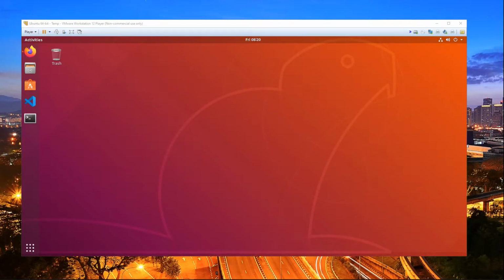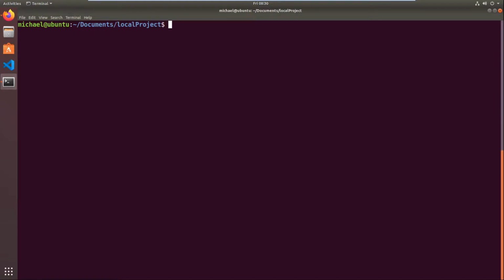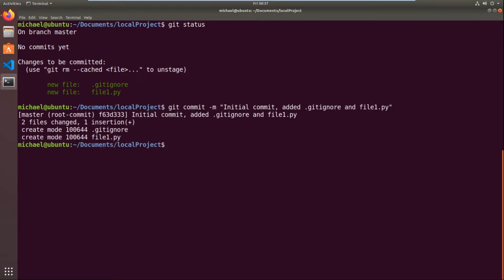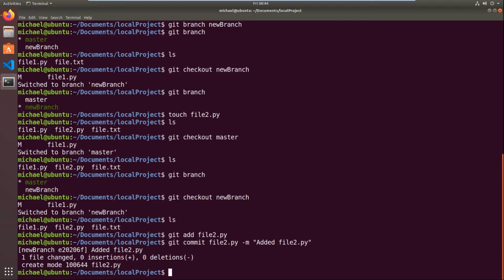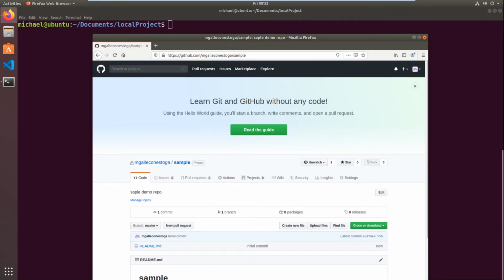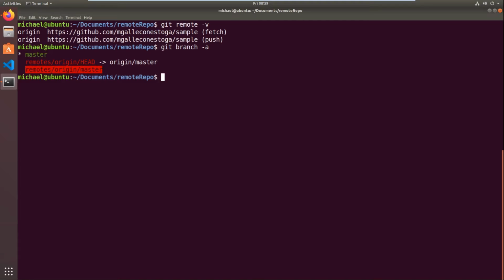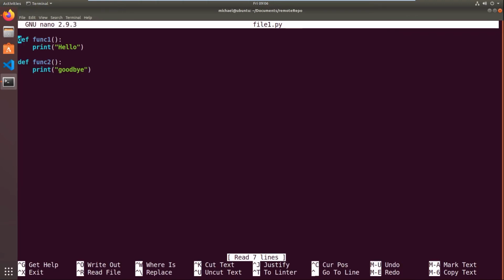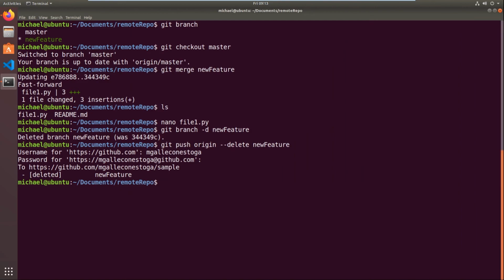Git Tutorial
Introduction to using Git